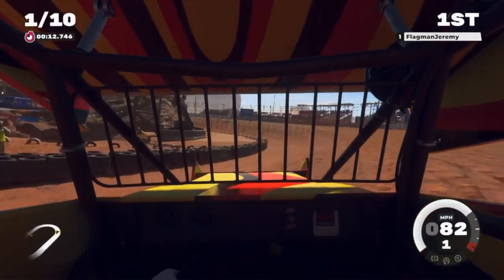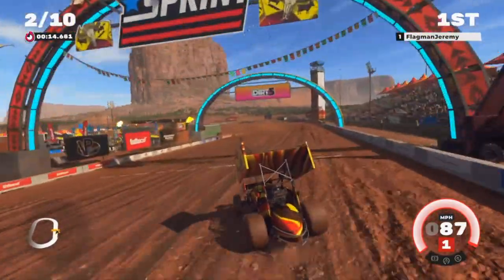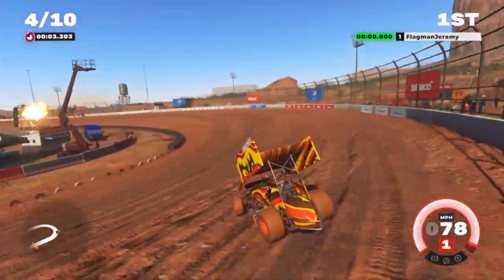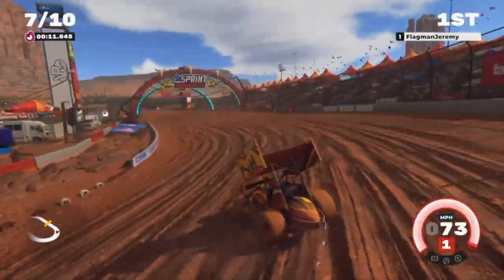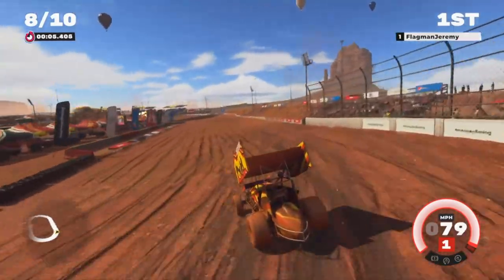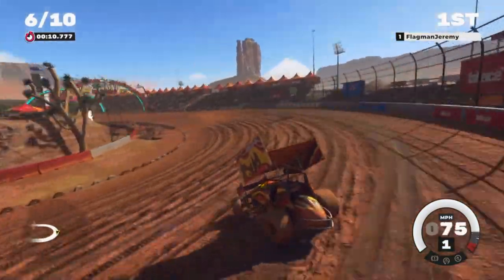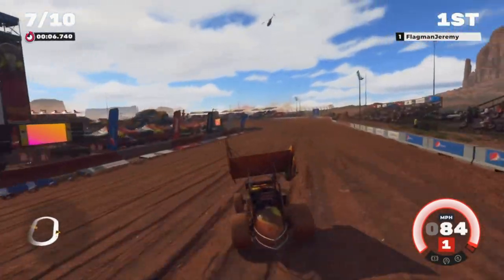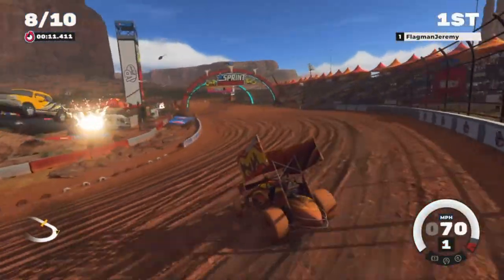DiRT 5 Guide - How to Drive the Sprint Car (TUTORIAL)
Jupiter Hawk 410 Sprint Car Tutorial for DiRT 5